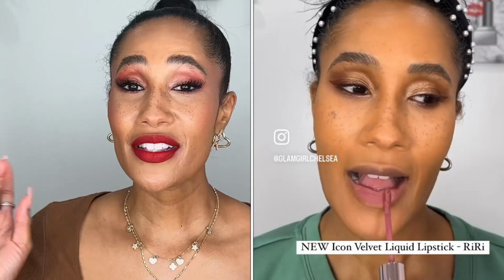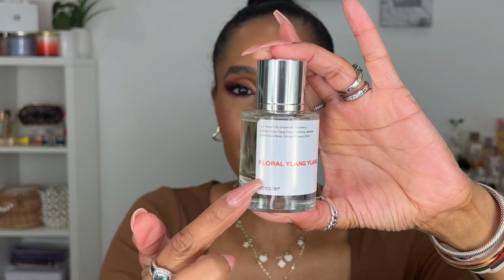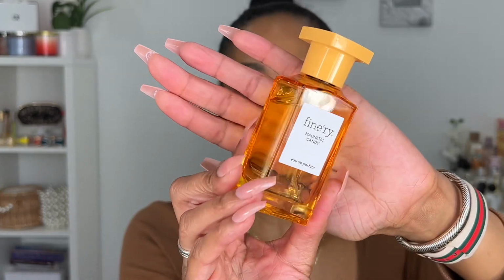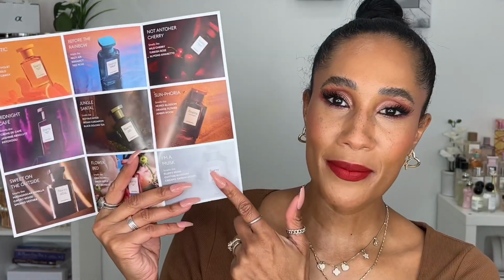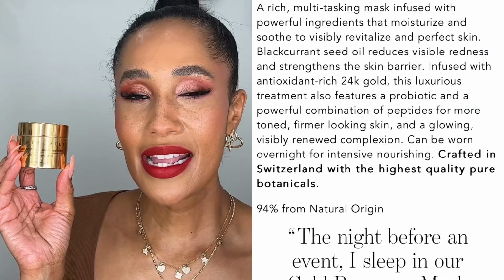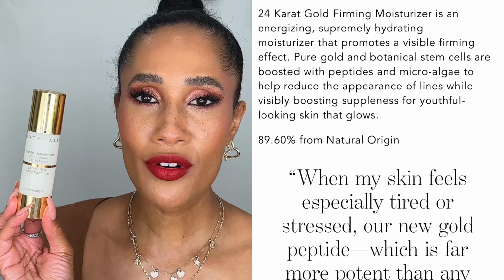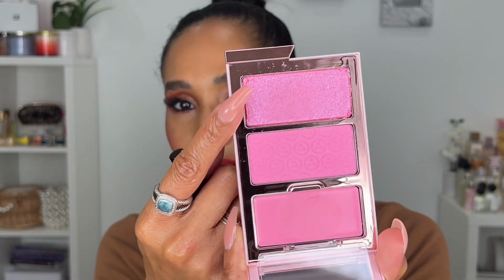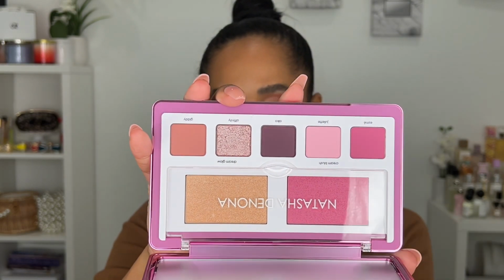New Makeup Haul & Mini Reviews!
All of these products are great and I can't wait to use them more! Are you interested in any dedicated reviews of these products?

Chanel Les 4 Rouges Yeux Joues Eyeshadow and Blush Palettes (Tendresse & Caractere)

BRONZER
No Bronzer

GlamGirlChelsea
6700 North Tryon St.

INSTAGRAM glamgirlchelsea ✔️

FACEBOOK glamgirlchelsea ✔️

TWITTER glamgirlchelsea ✔️